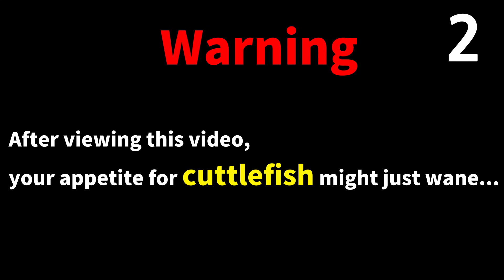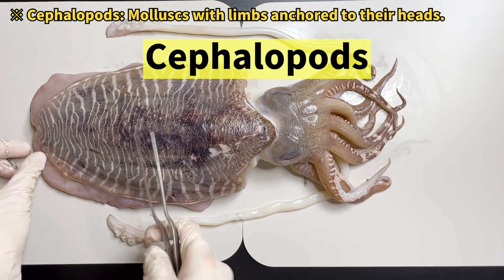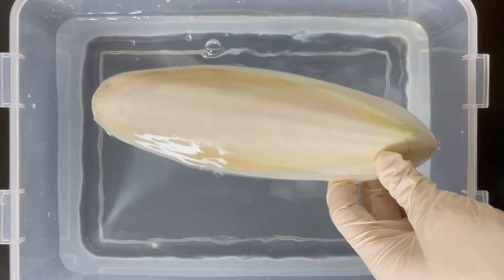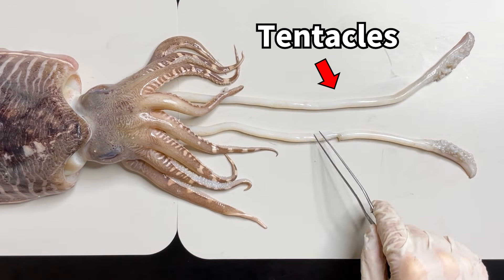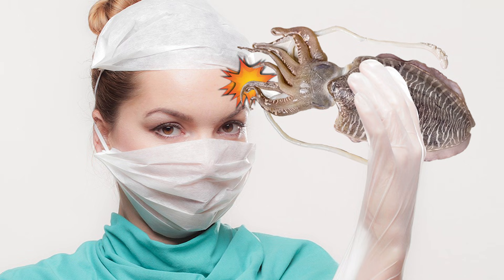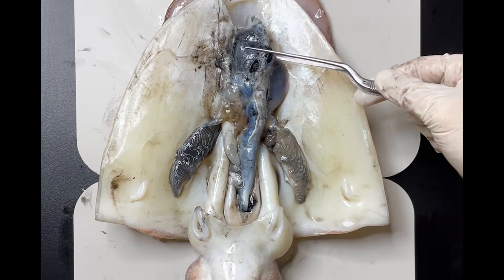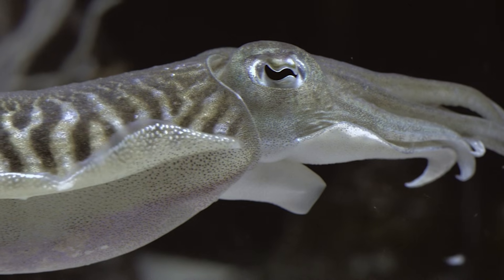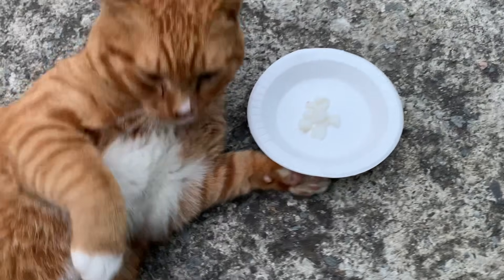Cuttlefish Differ Significantly from Squid | Cuttlefish Dissection